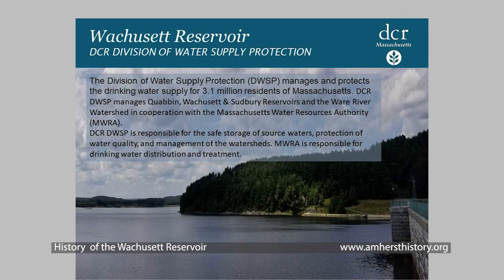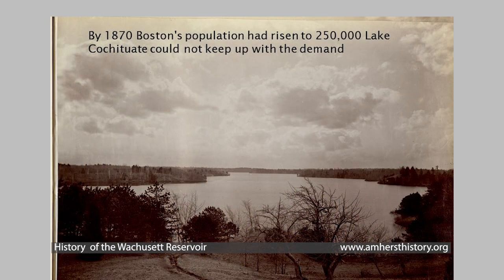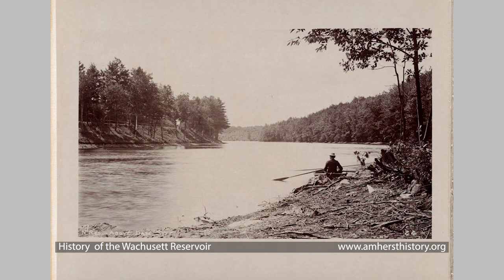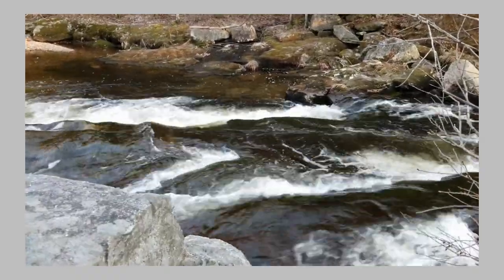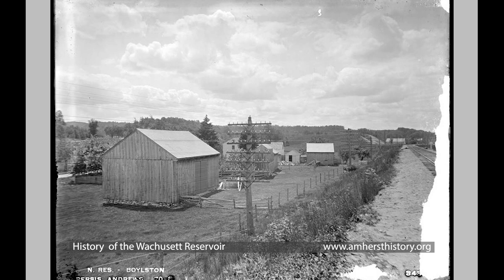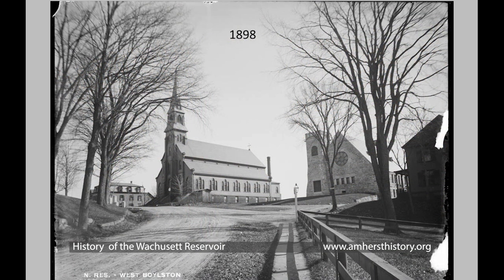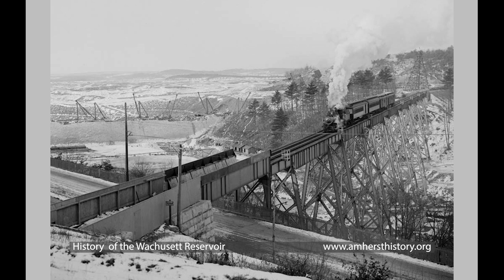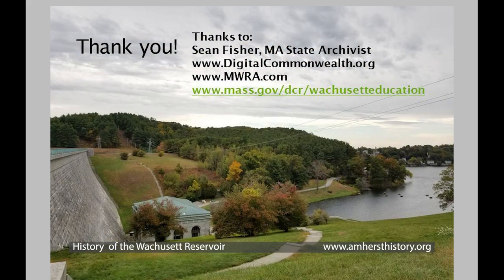History Bites: History of the Wachusett Reservoir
To supply clean drinking water for metropolitan Boston, work on Wachusett Reservoir was begun in 1897 and was completed in 1905; the reservoir first filled in May 1908. At the time of construction,the Wachusett Reservoir was the largest public water supply reservoir in the world and today it is the second largest body of water in Massachusetts – only the Quabbin Reservoir (38.6 square miles) is bigger.